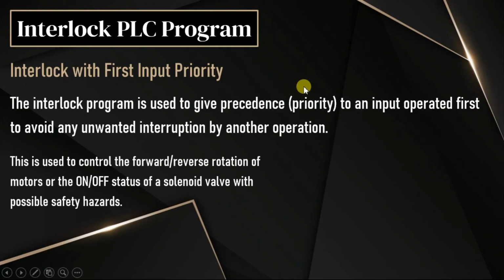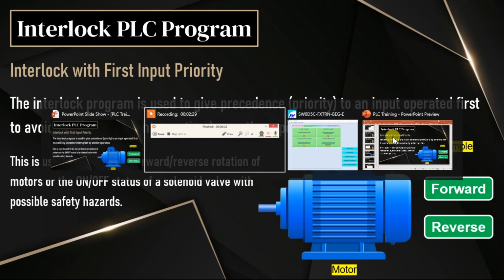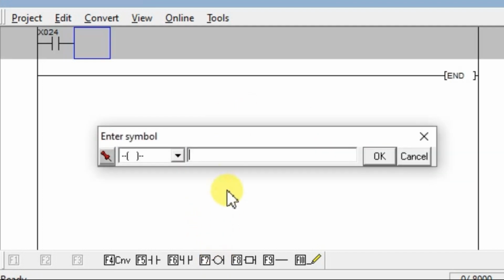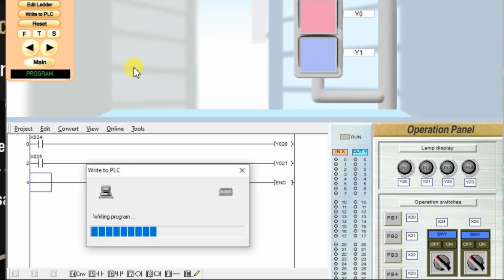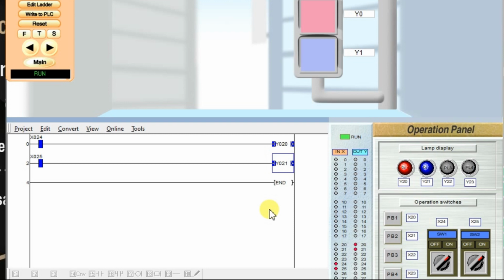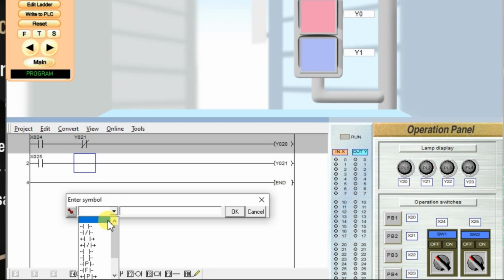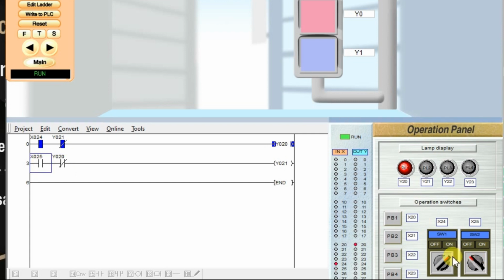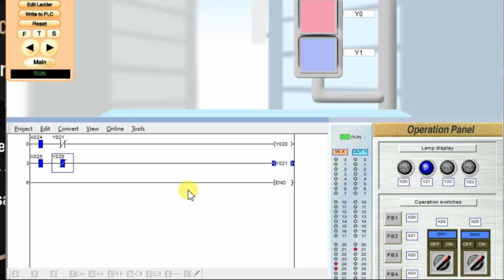Interlock with First Input Priority in PLC Programming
In this video, we will discuss how to write a simple interlock program with the first input priority in ladder logic programming.